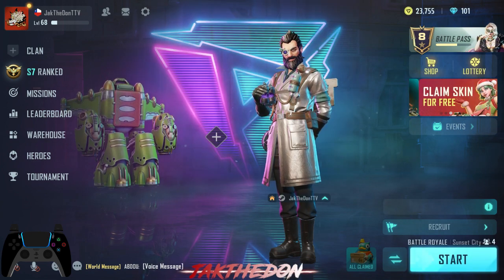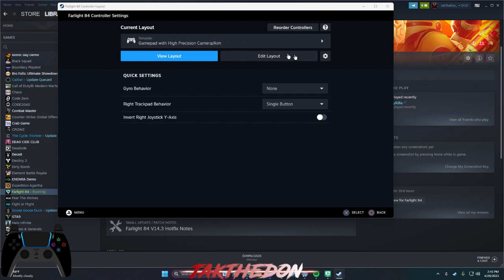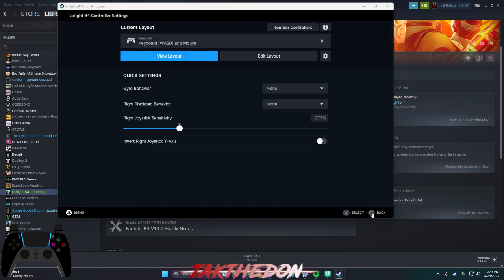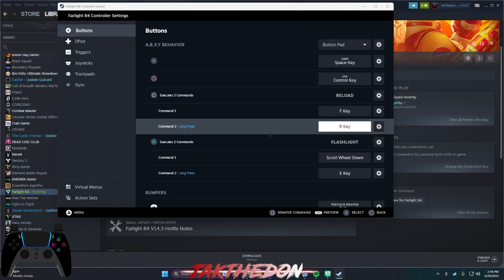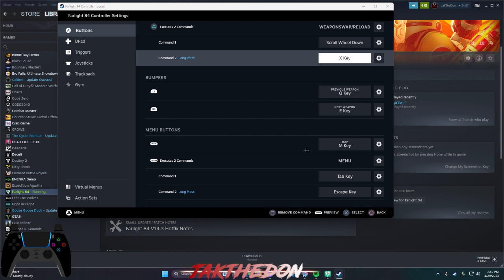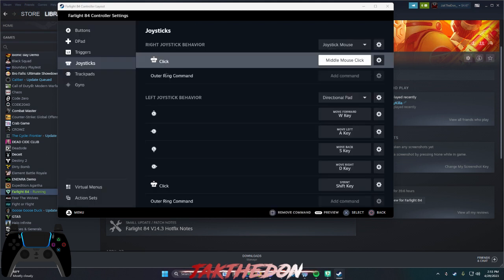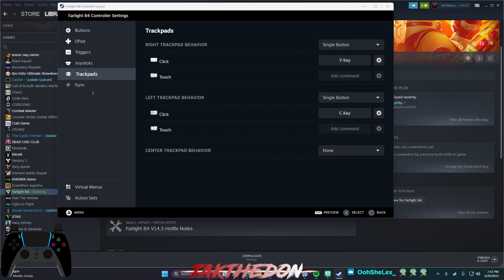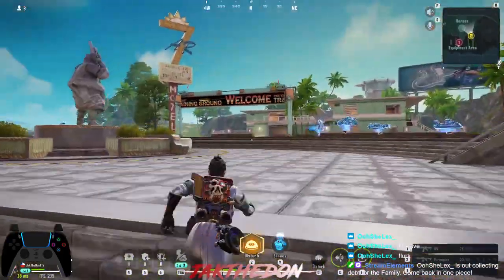HOW to USE CONTROLLER ON FARLIGHT 84 (PC/STEAM)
Farlight 84 is a new Third-Person Shooter within the Battle Royale Genre , recently released Globally for IOS/ANDROID and PC (Steam). Although there is no native controller support for the title currently, this video showcases how to enable it through the Steam Controller Software.
-  MY CONTROLLER CONFIG:
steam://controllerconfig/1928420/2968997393